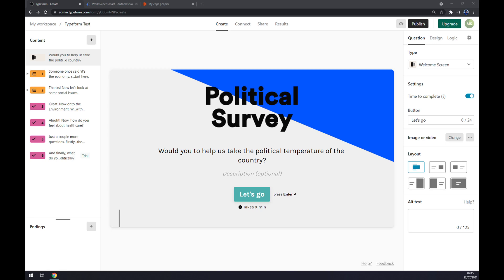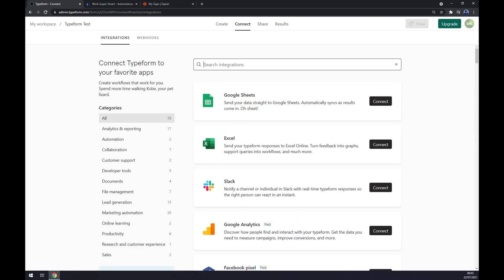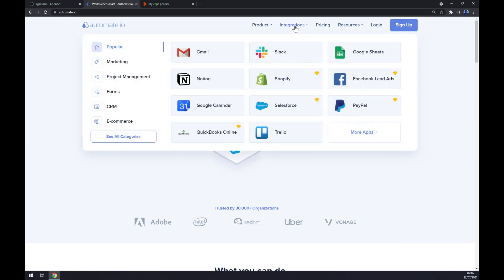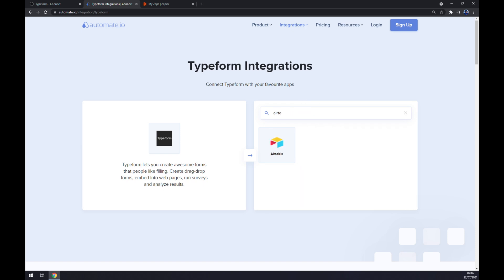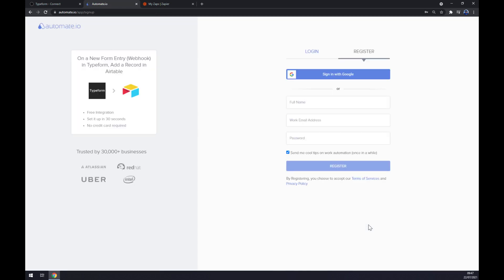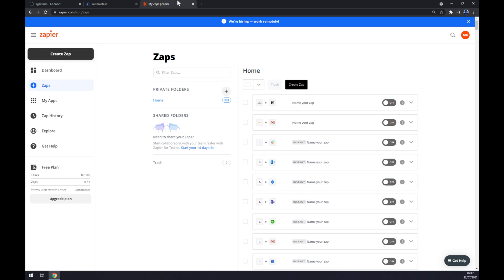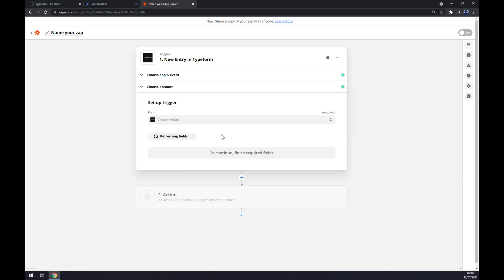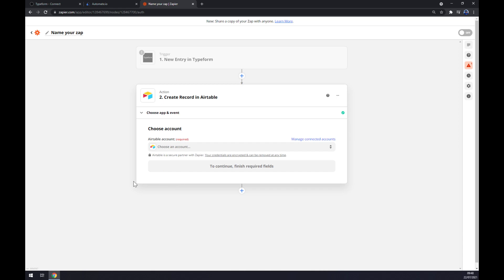How to Integrate Typeform with Airtable